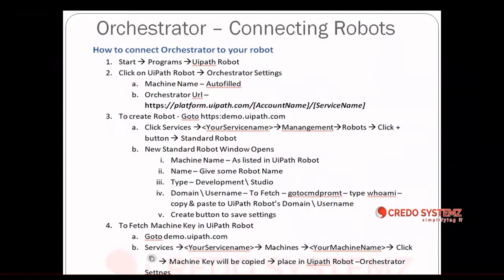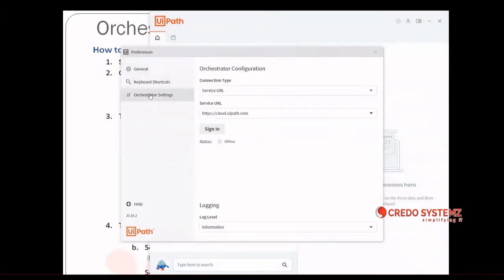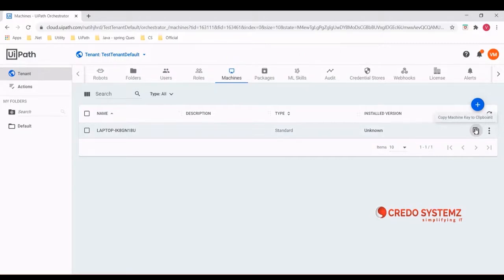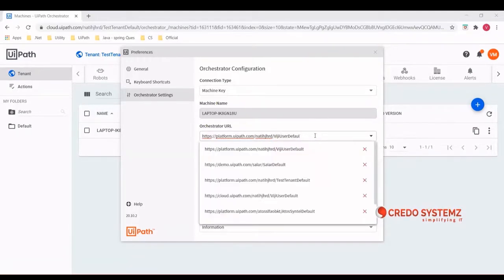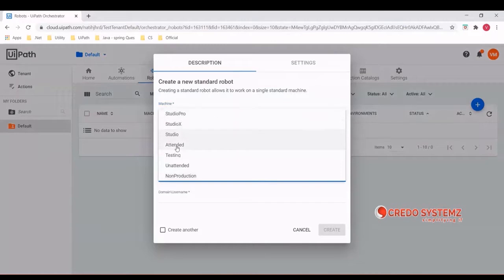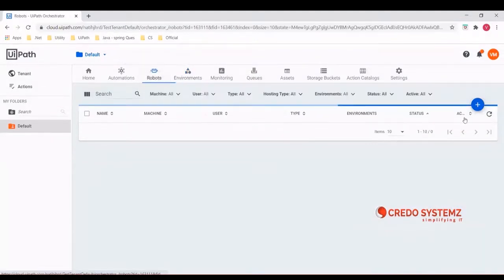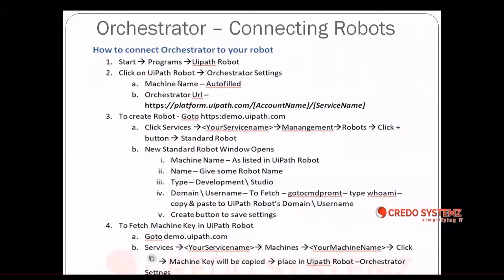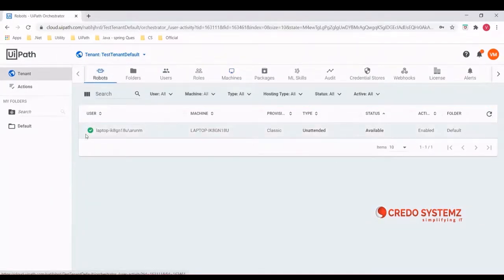UiPath Orchestrator Explained | UI Path Training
Discover how to connect, schedule, and manage robots using UiPath Orchestrator 🤖

In this quick guide, learn the real-time usage of Orchestrator and how it powers enterprise-level automation.

Watch now & level up your RPA skills with Credo Systemz!